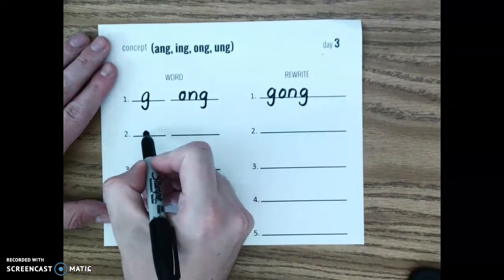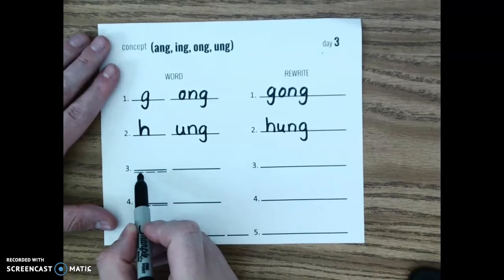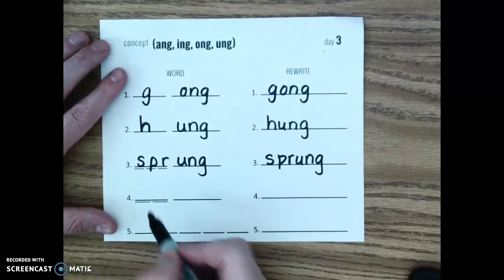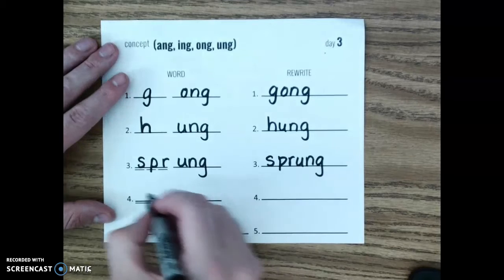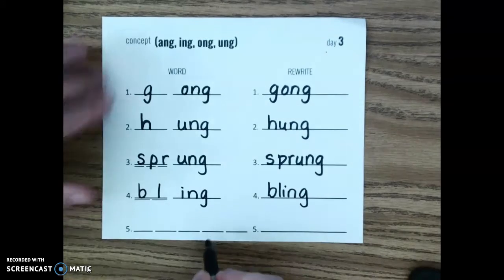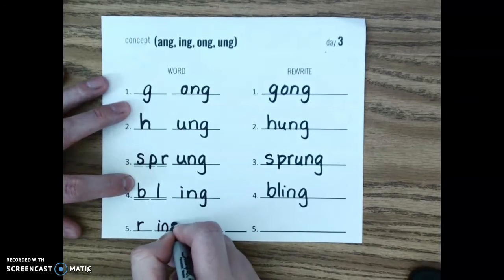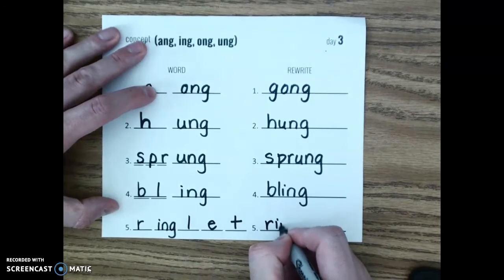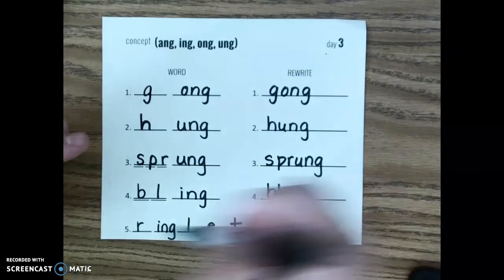Week 1 Day 3